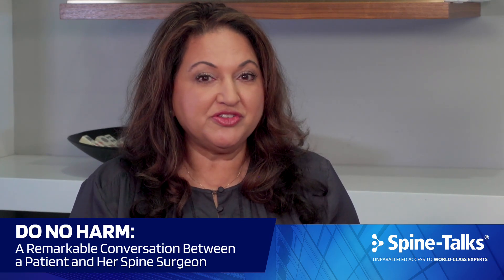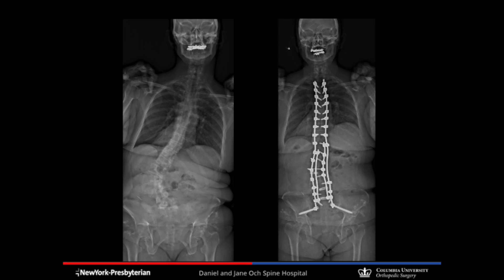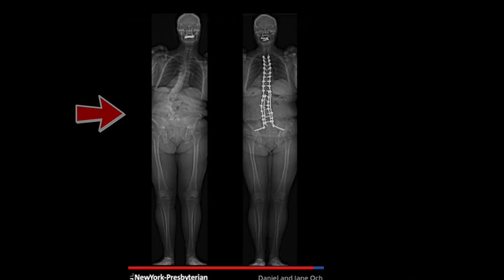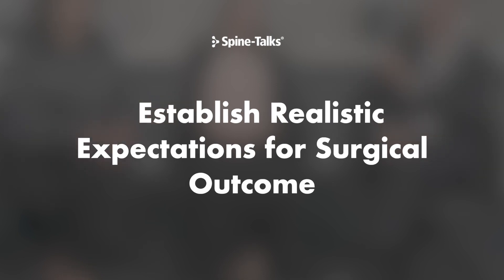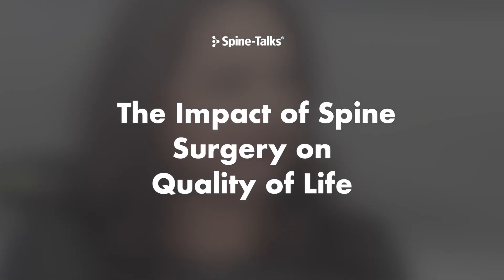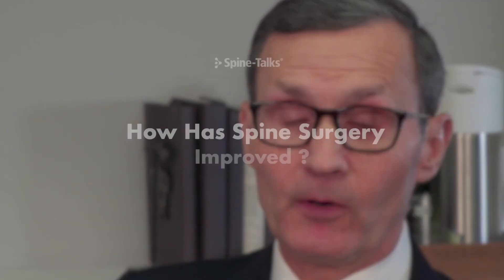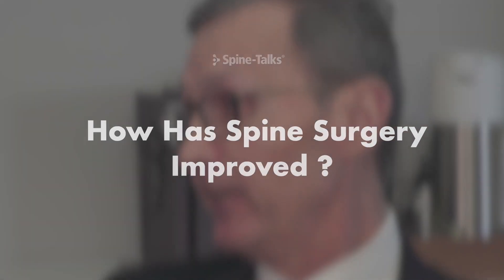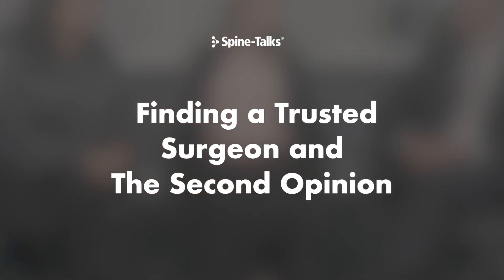Do No Harm: A Remarkable Conversation Between a Patient and Her Spine Surgeon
Join us for this captivating conversation with world-renowned spine surgeon, Lawrence Lenke, MD, and one of his scoliosis patients, Pat Schellhorn. In this open and honest conversation about Pat’s complex medical diagnosis, Dr. Lenke shares his advice on how doctors can improve their patient care by listening to their patients, counseling patients on the right treatment path, and encouraging patients to be active participants in their medical care. Between Pat’s perseverance to find the right doctor for her treatment and Dr. Lenke’s expertise in spinal deformity, this conversation highlights how important the balance of both are to successful outcomes.

Chapters:
00:00 Introduction
00:54 Meet Dr. Lenke
01:35 Pat’s X-Rays
02:23 Pat’s Journey
03:47 What is Normal Spine Alignment?
07:06 Informed Patients Have Better Outcomes
16:40 Spine Surgeons Often Suggest Non-Operative Solutions
25:40 Finding a Trusted Surgeon & Second Opinions
28:10 Find the Right Doctor For You
31:10 Large Spine Surgery Team
33:16 Invest Yourself in Your Post-Surgical Success
36:34 Care Providers Need to Have Empathy for Patients
38:40 Managing Surgical Expectations
39:59 Post-Surgical Accomplishments
42:15 Quality of Life Challenges Without Surgery